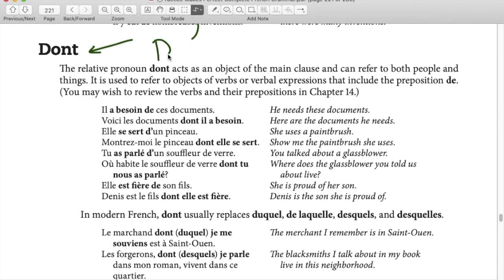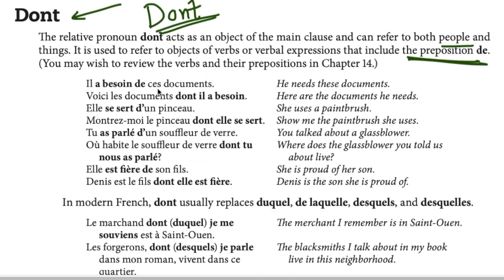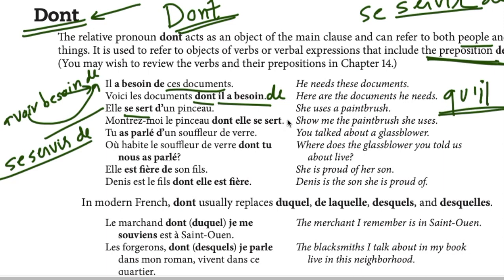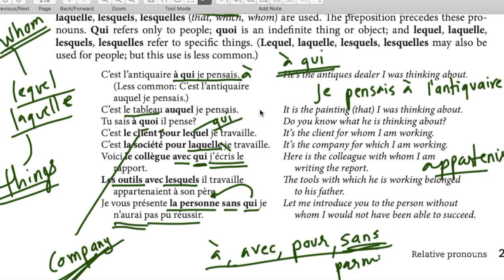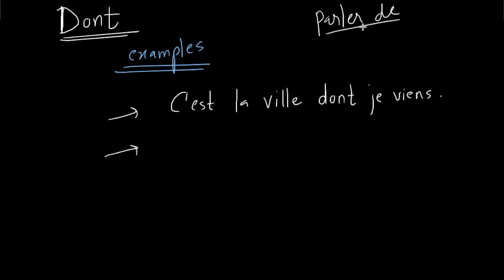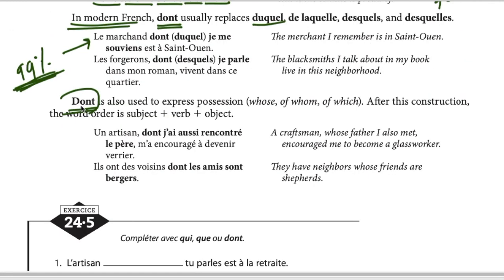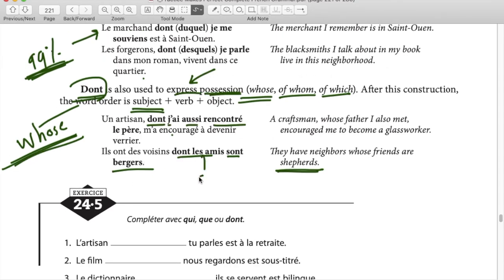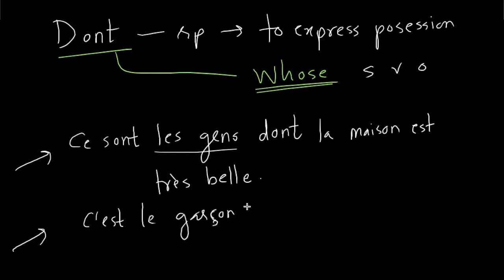French: Relative Pronoun DONT - TEF/TCF Canada Prep #60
In this video, we discuss the usage of the relative pronoun DONT in French.

If immigration to Canada is your objective, but you don’t have a sufficient CRS score, Learning French can help you!  For more details about our course, visit our

We look forward to helping you with your objectives.

If this video helped you, please let us know.